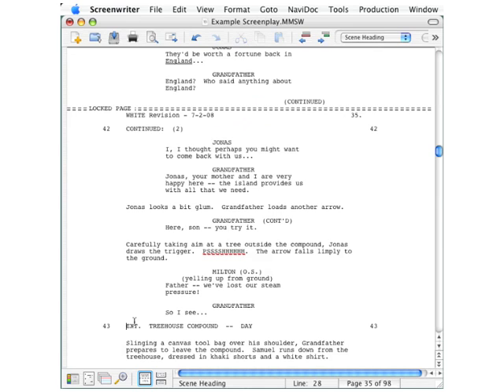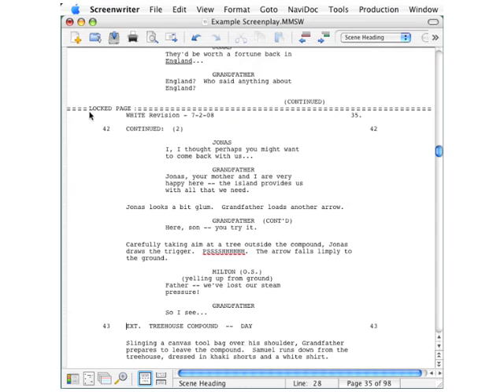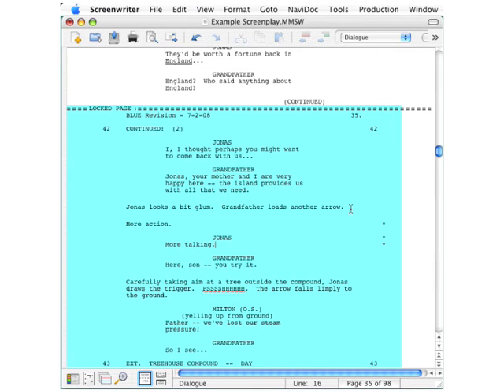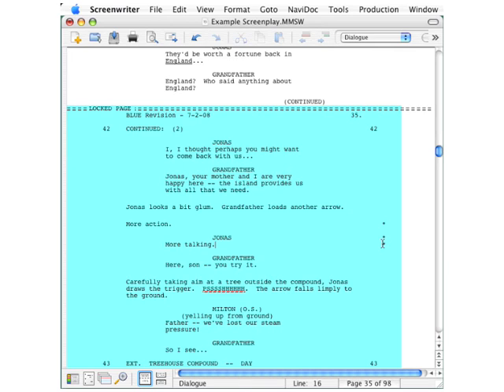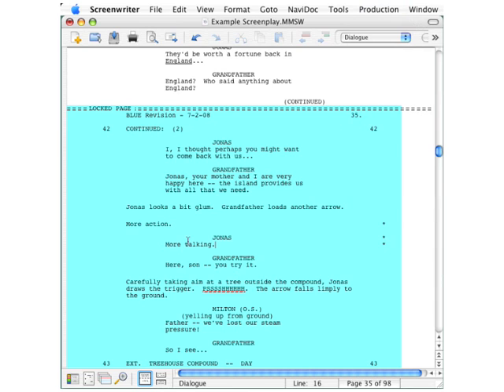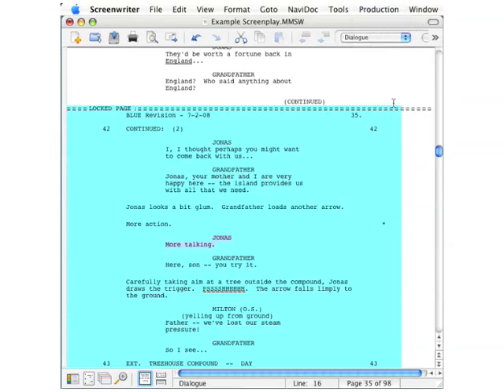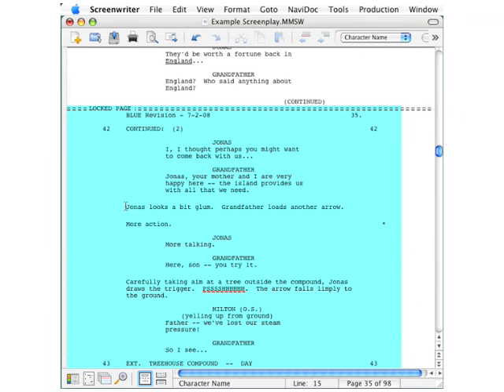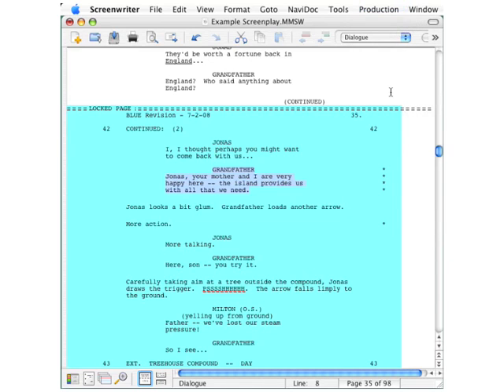Converting to a Production Script: Track Revisions 2/4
In this lessons, you will learn how to track revisions made to your screenplay in Movie Magic Screenwriter.